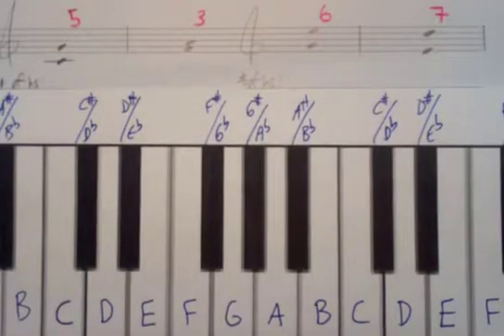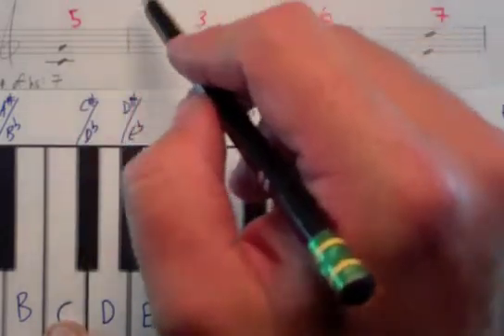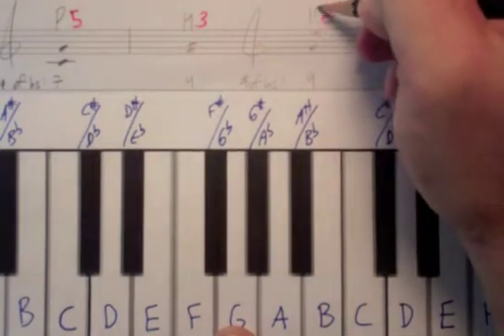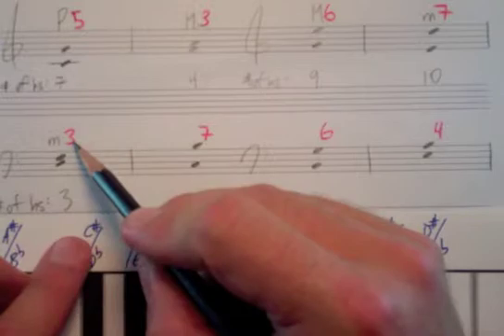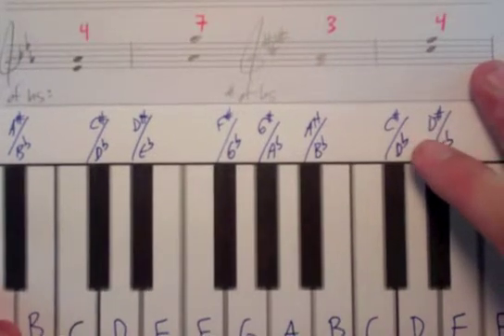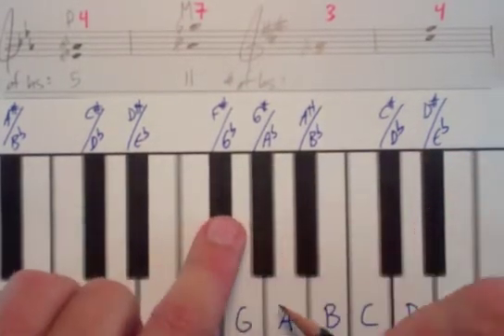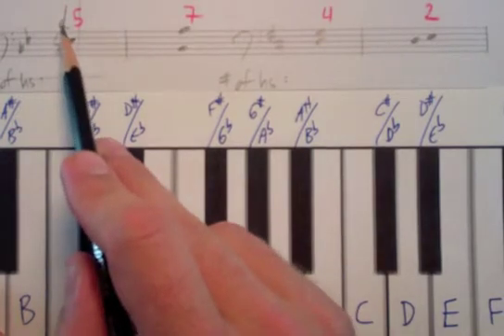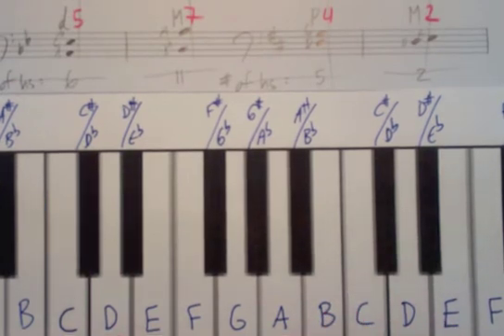Intervals (part II) - Counting Half Steps and Interval Quality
Part II: How to assess intervals size by counting half steps, interval nomenclature.